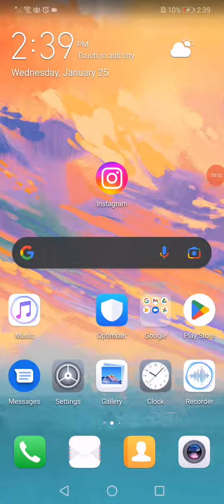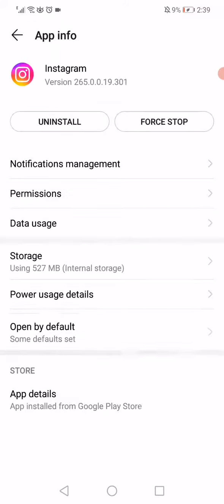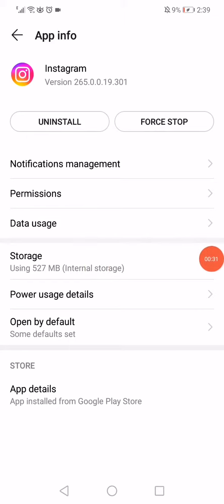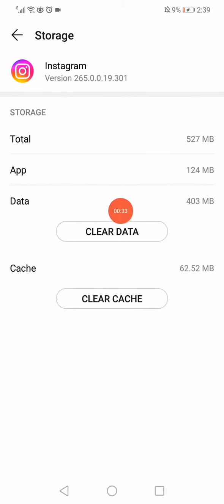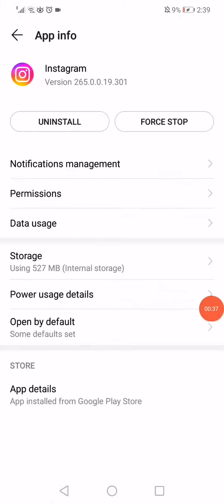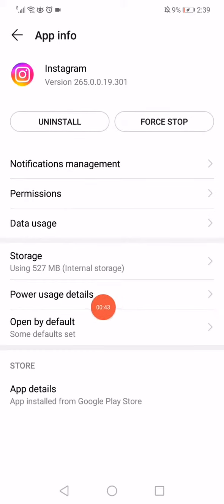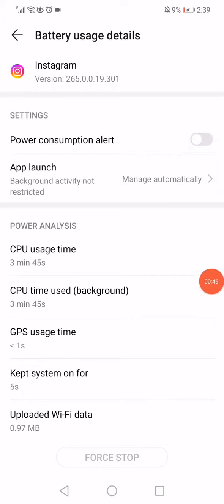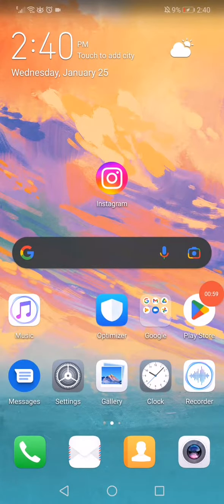How To FIX Instagram Not Working After Updating! - Solve Insta Update Problem 2023